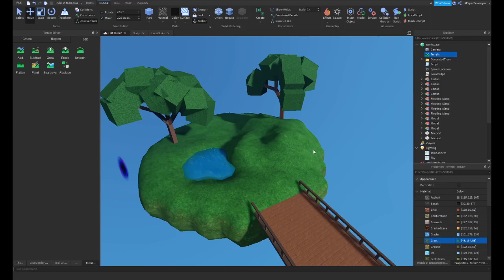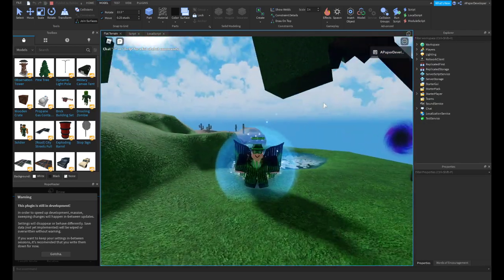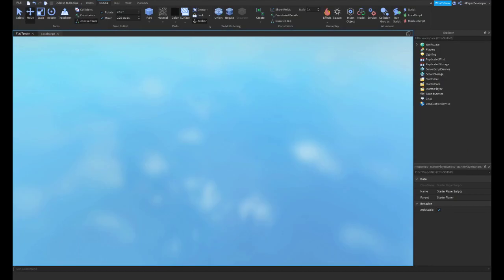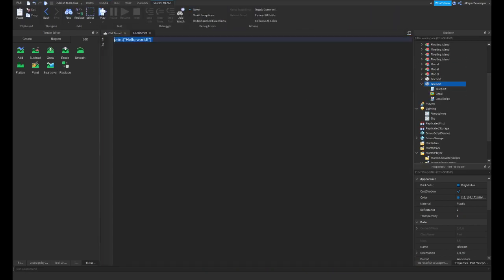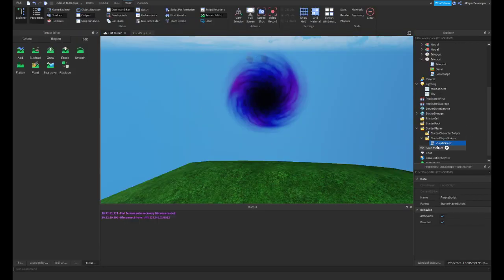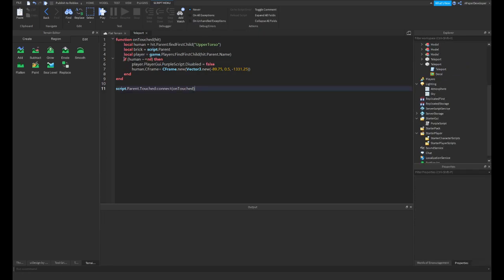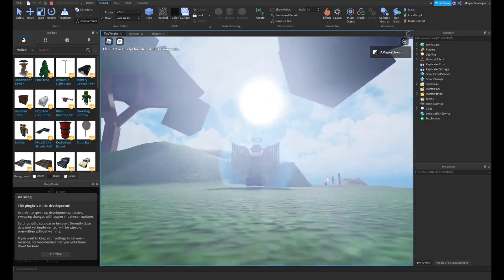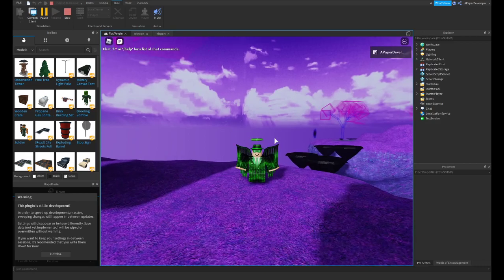How To Set Terrain Colors Locally In Roblox Studio!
Timestamps:
Intro 0:00
Basic Function 1:02
Teleportation 2:00
Example 4:45